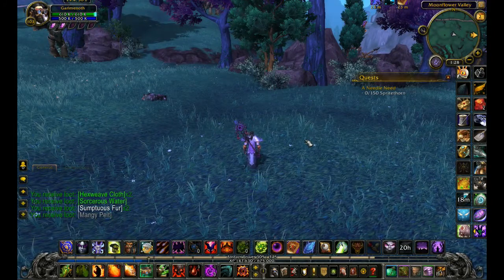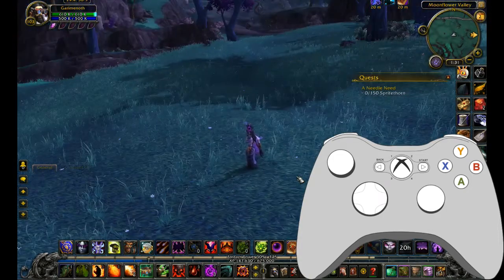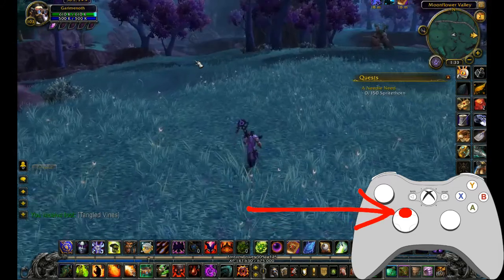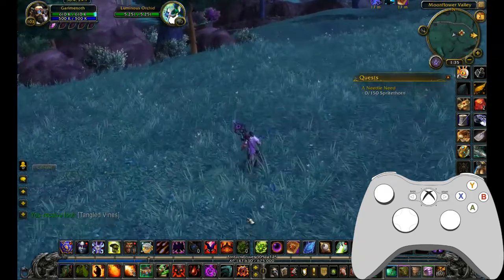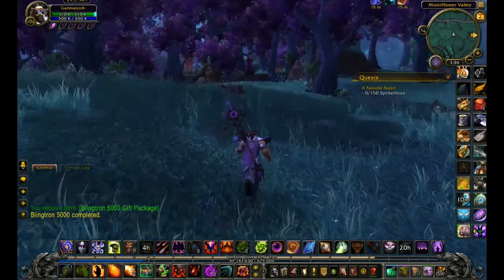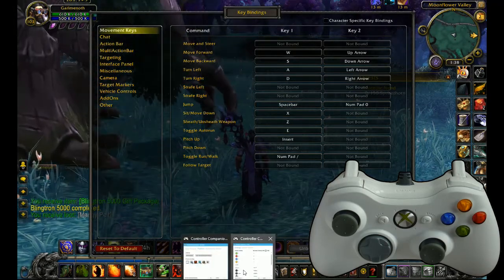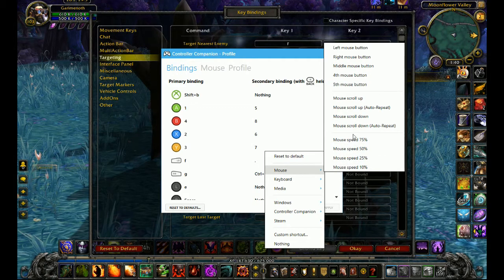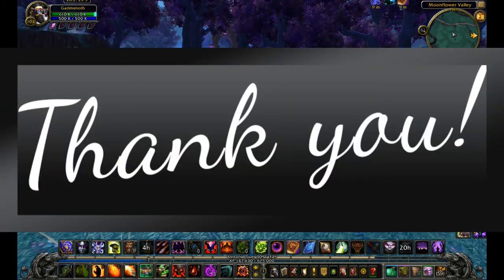World of Warcraft Controller Tutorial.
In this video I will be showing you how to setup World Of Warcraft on the Controller Companion program.

Keybindings.
Left stick    - WASD
Right Stick - Mouse
A  -  1          Select
X  -  2         S.A - 5        S.Left Trigger - Shift B
Y  -  3         S.X - 6        S.Right Trigger - M
B  -  4         S.Y - 7
                   S.B - 8
Directional
Down - 9
Left - 0
Up -  -
Right - =

L.Bumper - Tab
R.Bumper - Heals
L3 - AutoRun
R3 - Jump
L Trigger - Left Mouse
R Trigger - Right Mouse